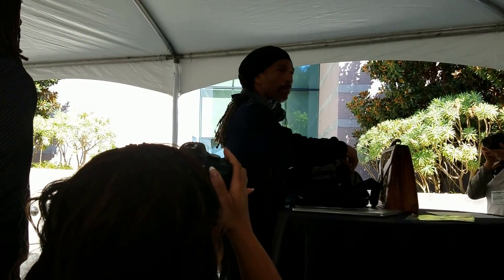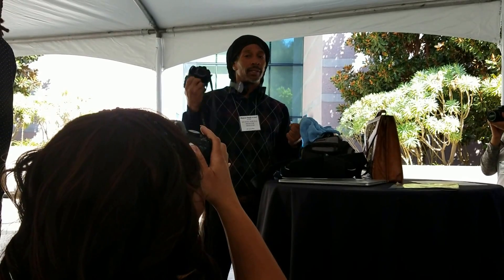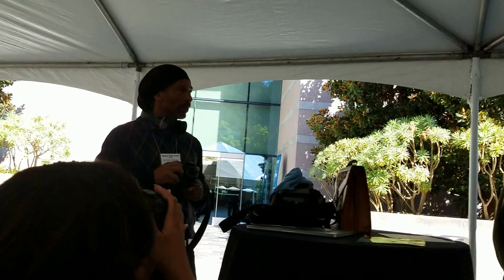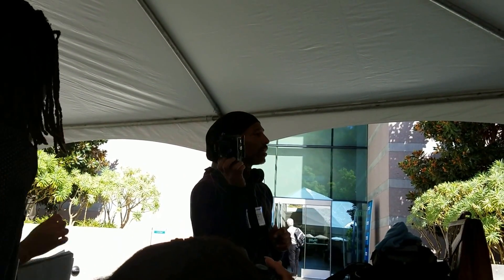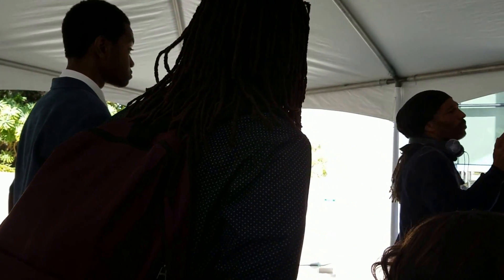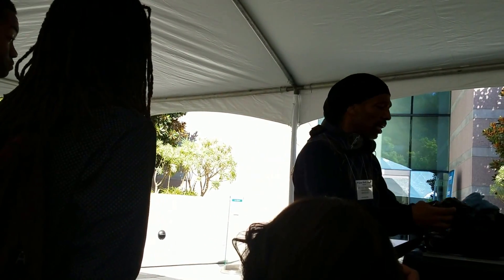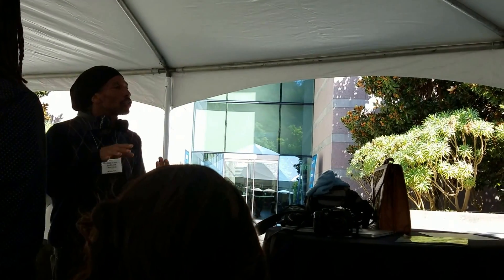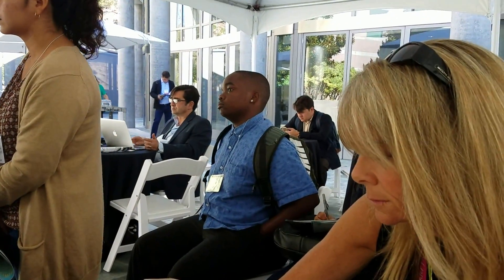BROWNBAG TV, DIGITAL HOLLYWOOD, OCTOBER 18, Dakar Mentor Mike Norville With Inglewood High Students